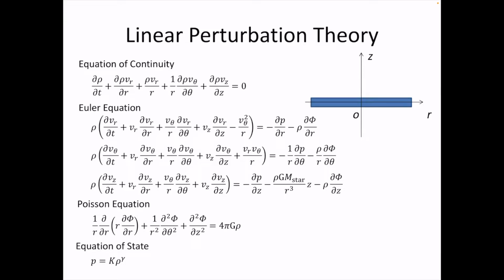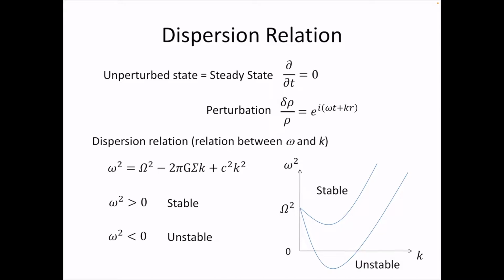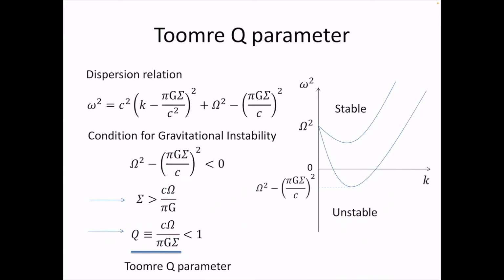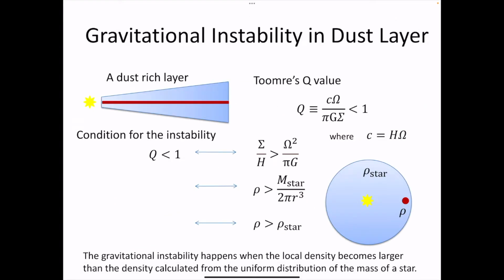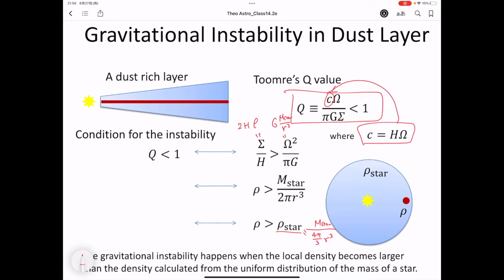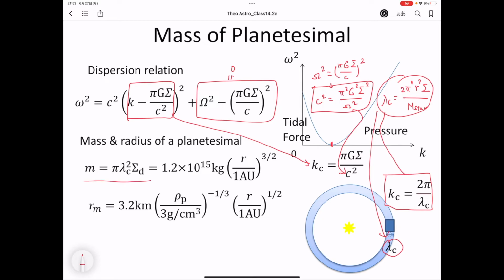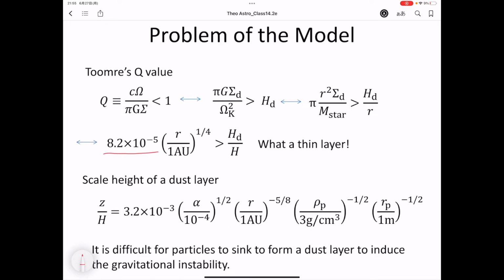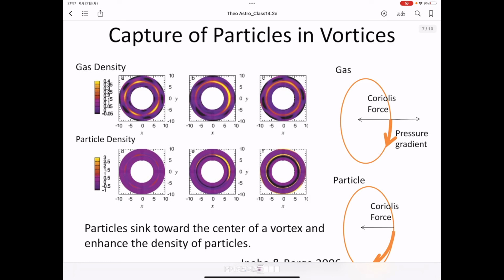III.6.3. Gravitational Instability (Mass of Planetesimal)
We derive the dispersion relation and find the condition for the gravitational instability of a disk. We apply the condition to study the gravitational instability of a dust rich layer and estimate the mass of a planetesimal. The size of a planetesimal is similar to the size of a comet. The gravitational instability model for planetesimal formation is reasonable, but there is a problem to be solved before accepting it as a theory for the planetesimal formation.